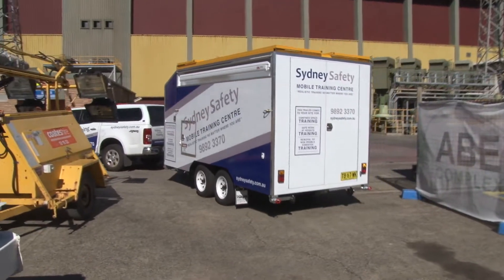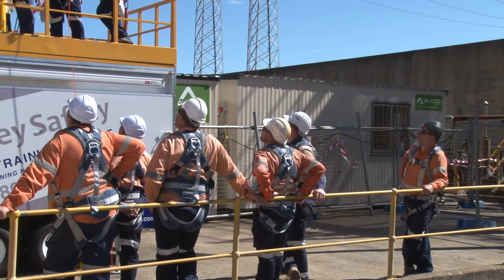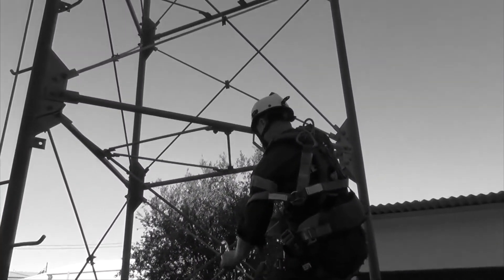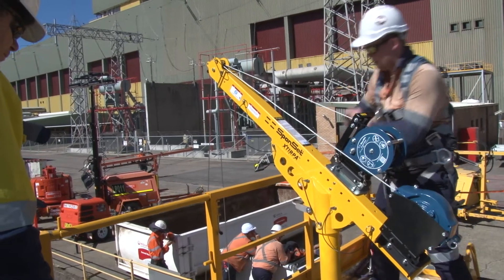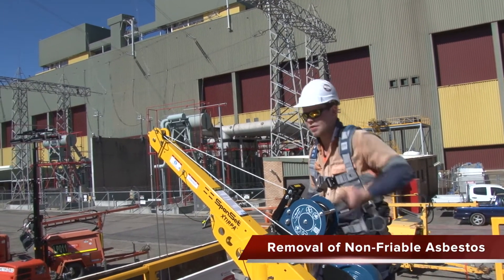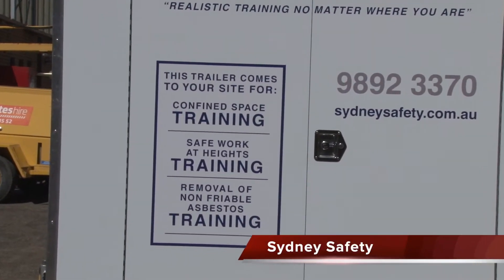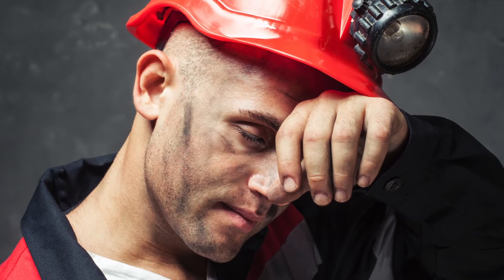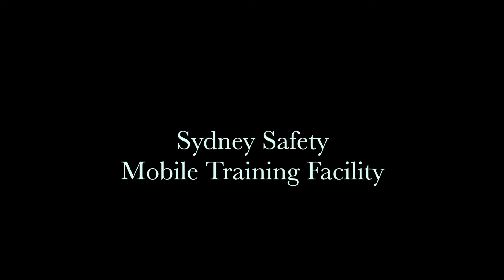Sydney Safety training trailer - for onsite training